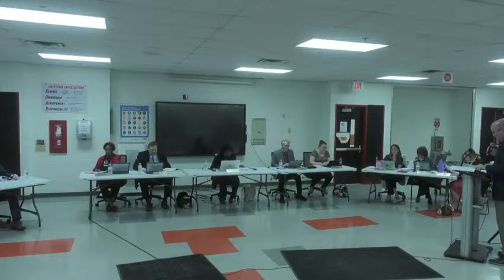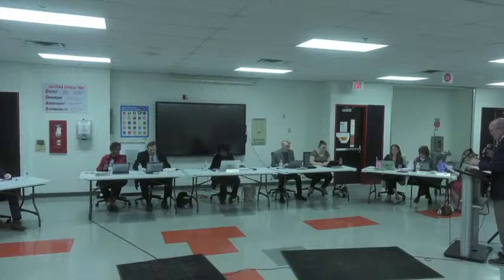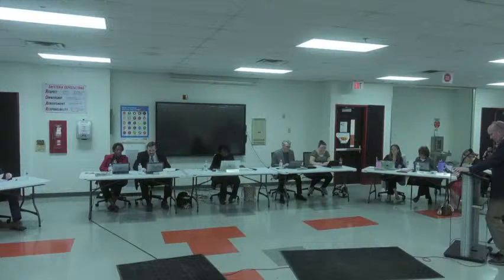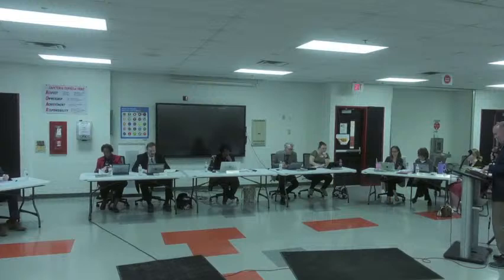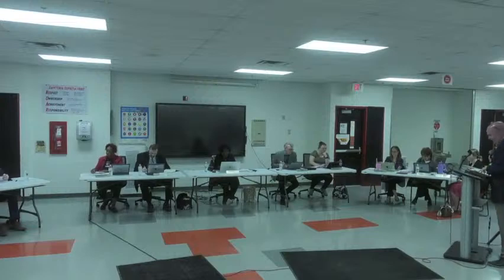Newport Board of Education -Regular Meeting (pt II) February 26 , 2025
Regular Meeting of the Newport Board of Education
Wednesday, Feb26 2025
6:30 PM

This is the resumption of the meeting at an alternate locations due to occupancy limitations.